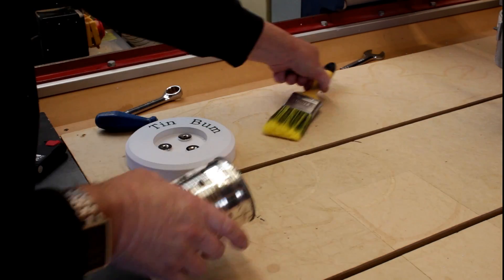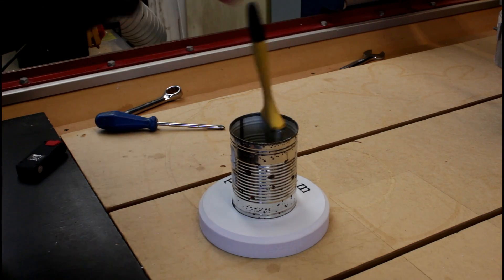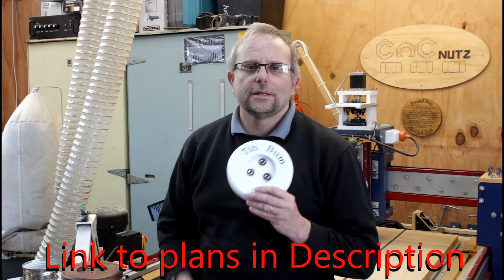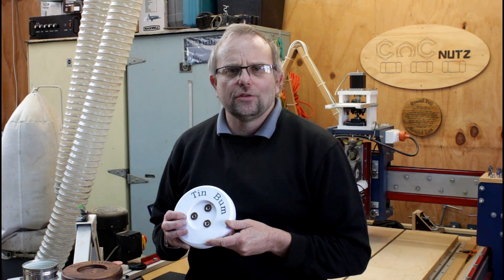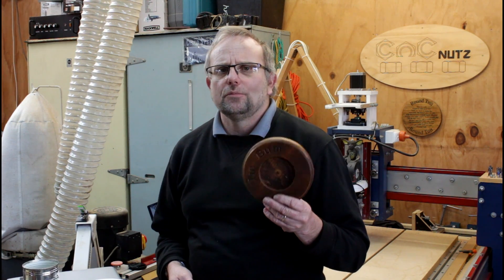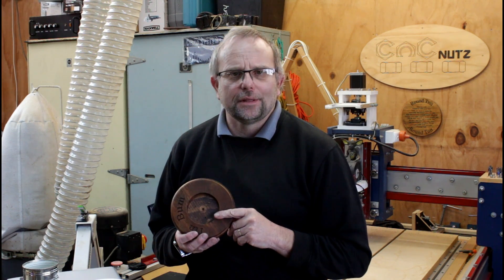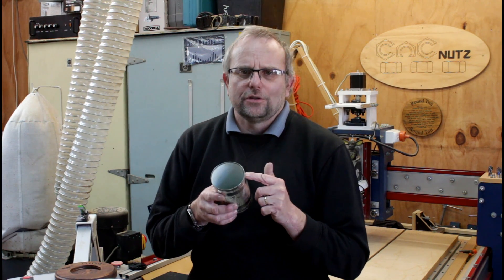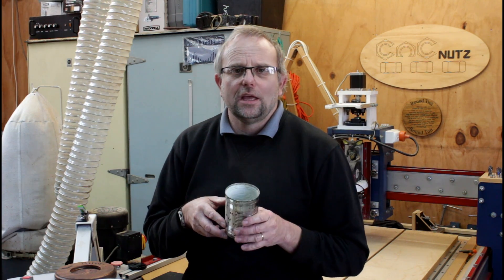The Tin Bum - CNCnutz Episode 116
Magnetic base to stop workshop spills.